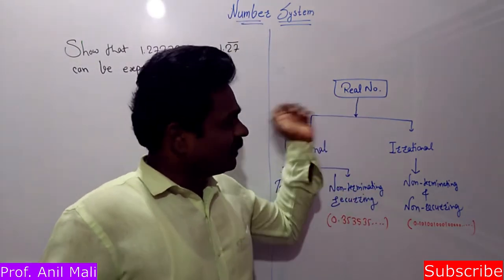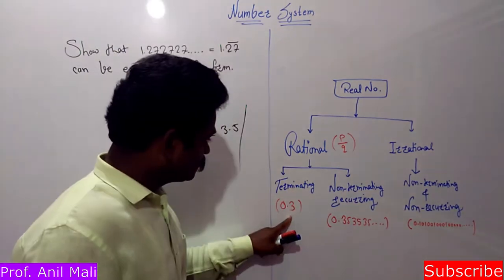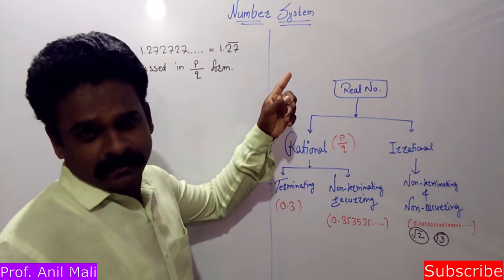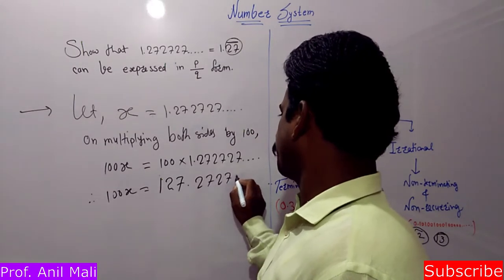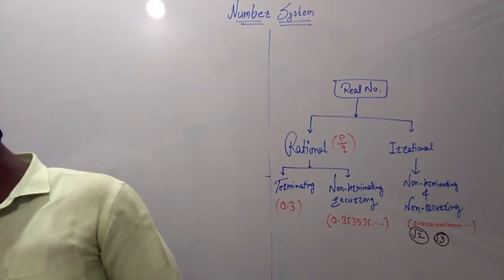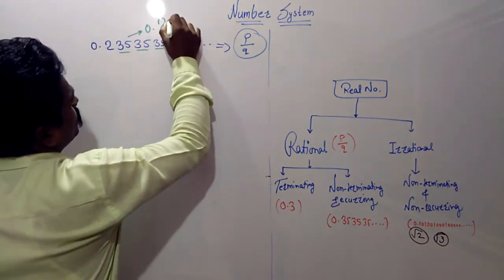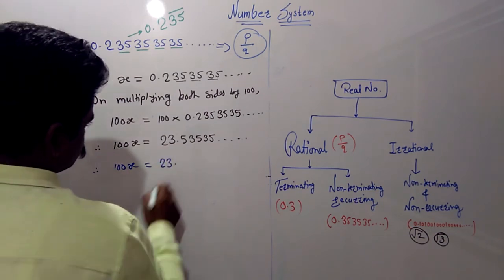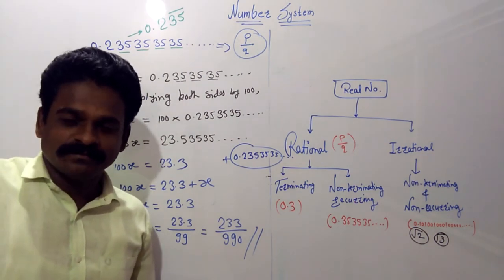Ch. Number System/Class 9/L8/Decimal form to Rational form Examples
Decimal form to Rational form Examples